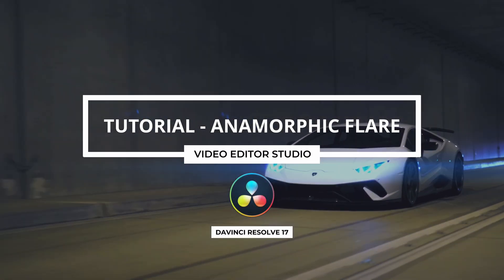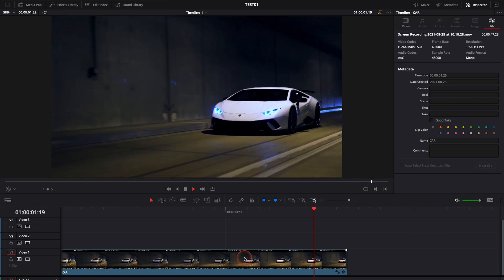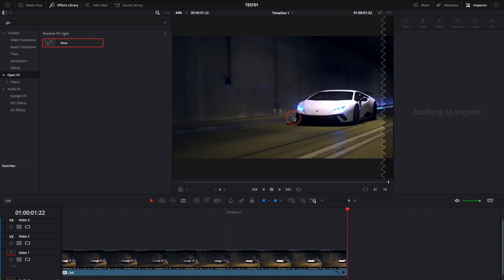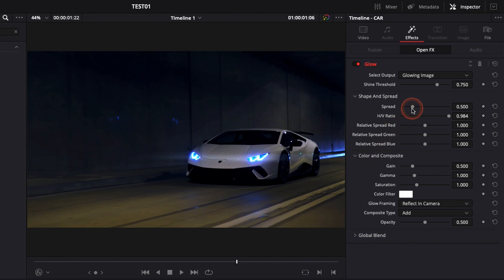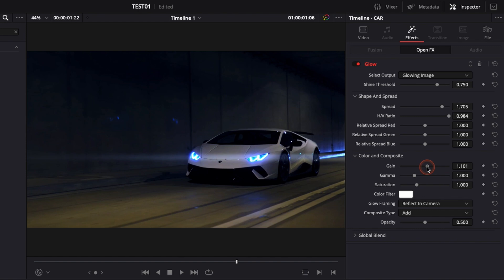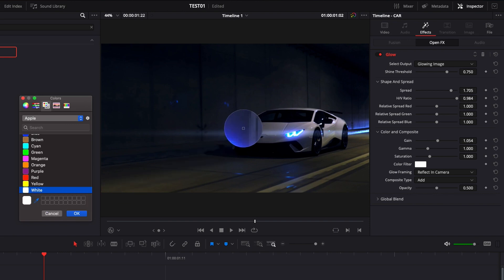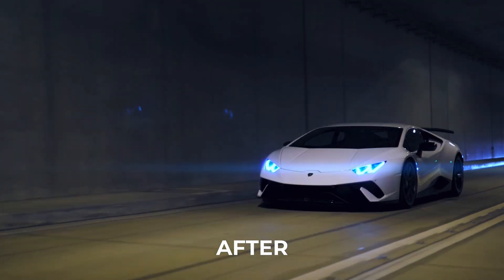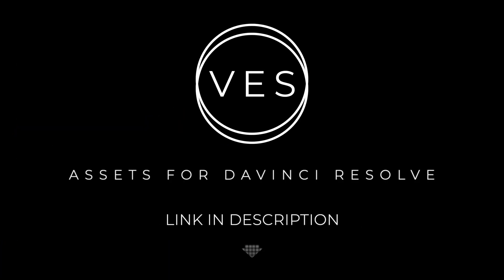How to Add Anamorphic Flare in Davinci Resolve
In this Davinci Resolve Tutorial for beginners, you'll learn how to make your videos look more cinematic by adding anamorphic flare to your footage

By using the Glow Effect in Davinci Resolve 17 you are able to create a flare that looks similar to something shot with an anamorphic lens. It's an easy way to get that look if you don't have an anamorphic lens at your disposal.

00:00 - Intro
00:10 - Re-create Anamorphic Flare with the Glow Effect in Davinci Resolve
00:40 - Design the look of your Anamorphic Flare